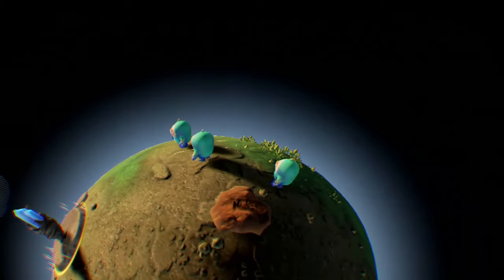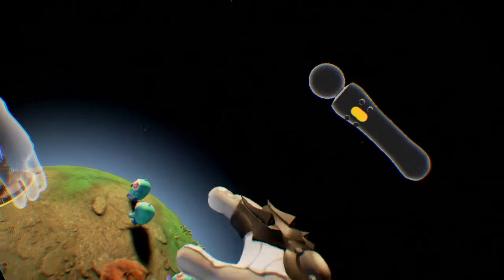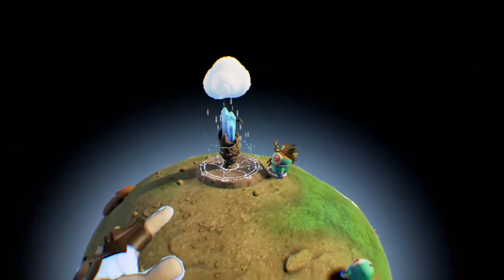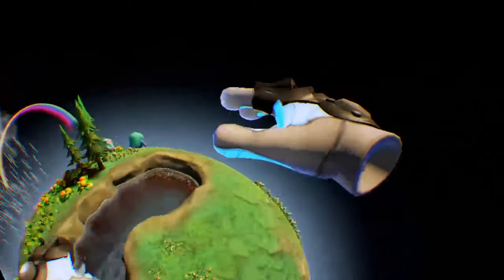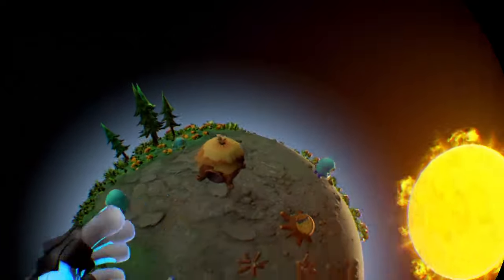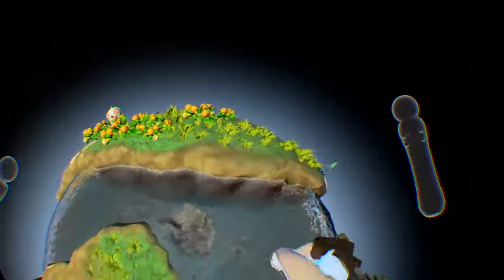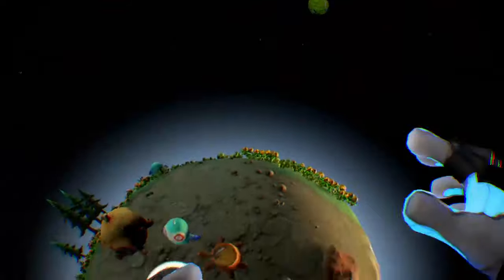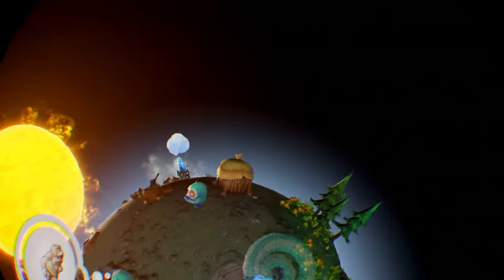O! My Genesis Demo Gameplay